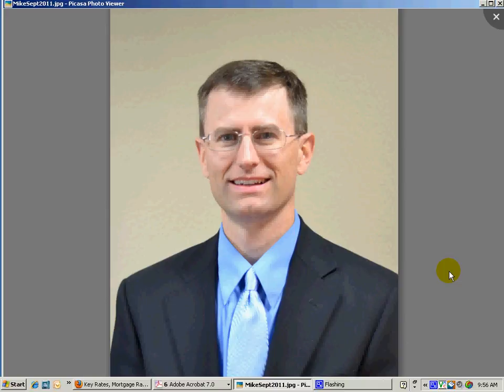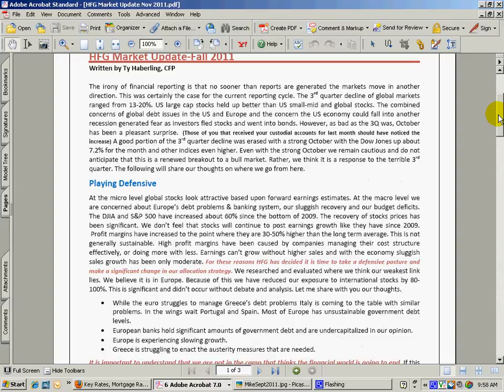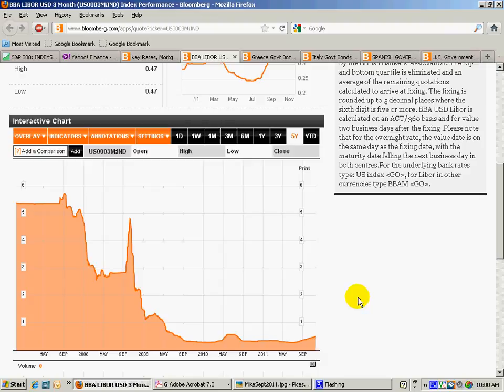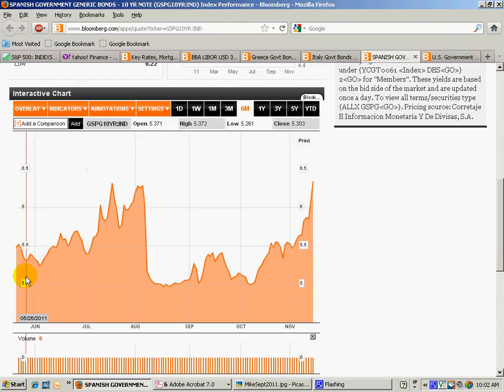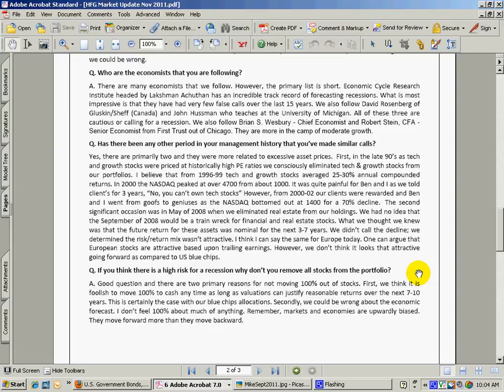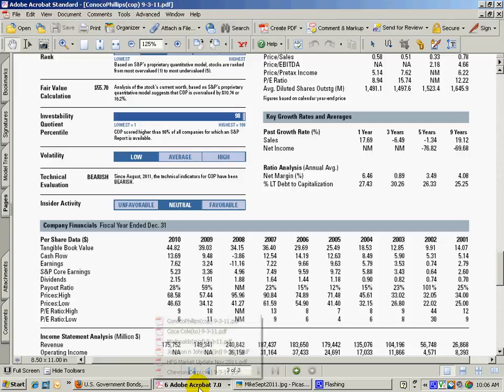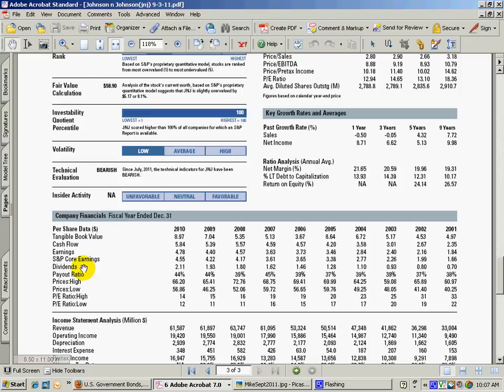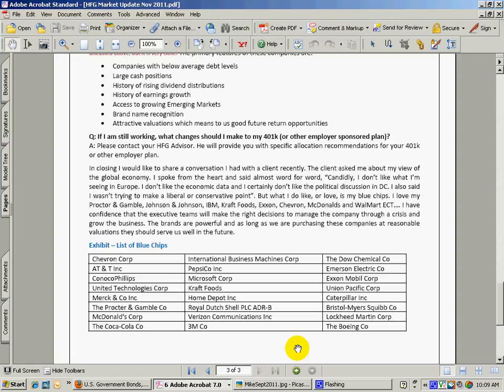Market update Fall 2011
Haberling Financial Group market review.